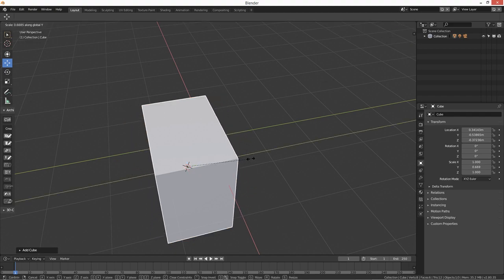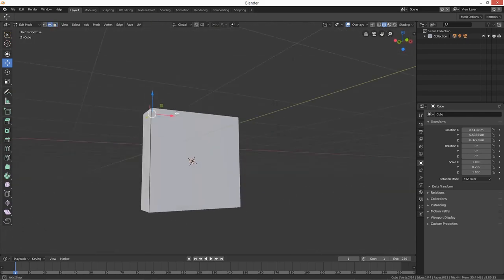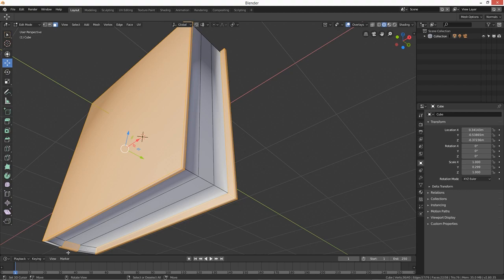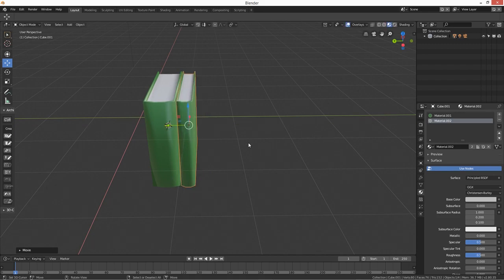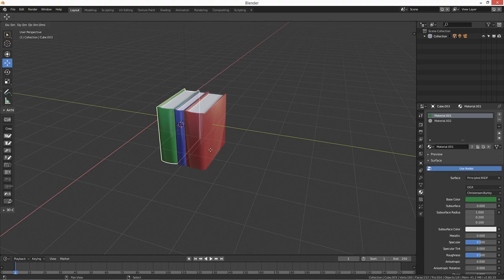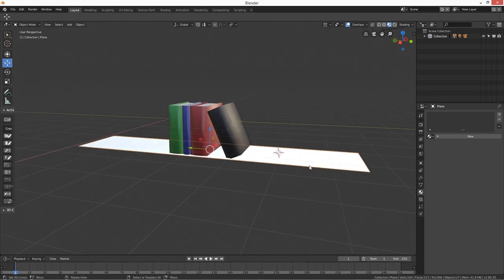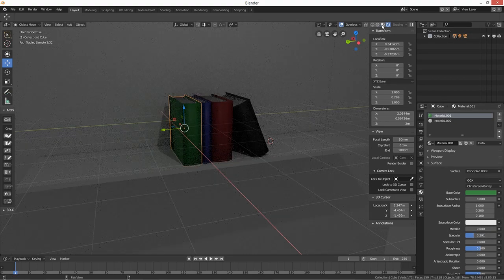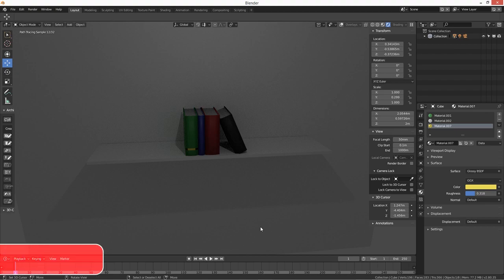Blender 2.8: Easy Tutorial - Books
Simple tutorial today, I go through and make some books. These can be used in all manor of scenarios from libraries to a home scene, nice finishing touch.